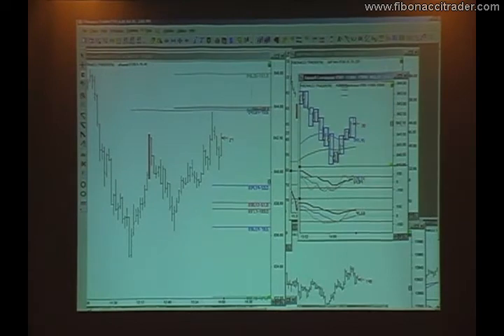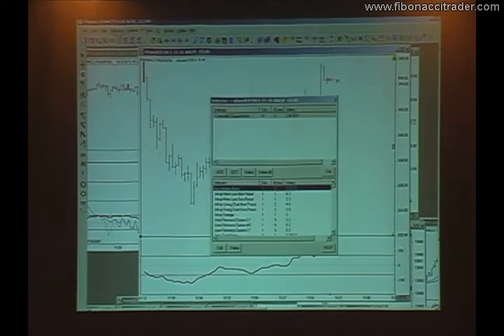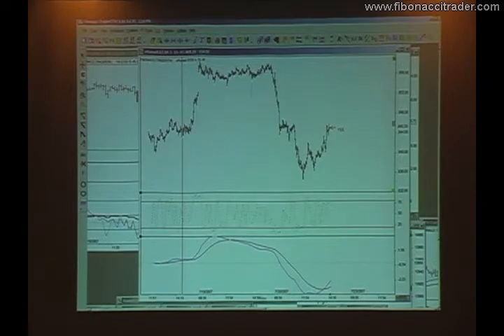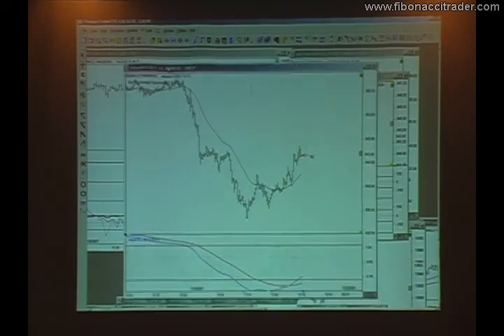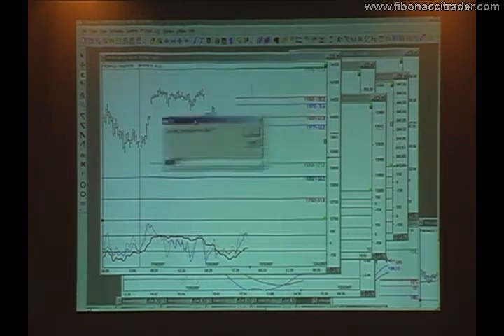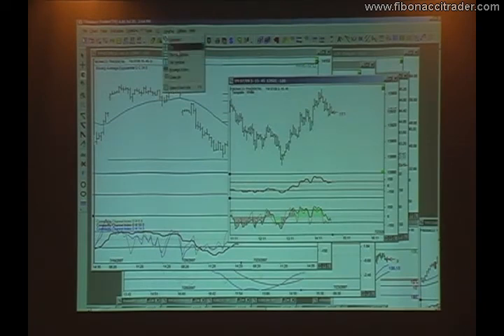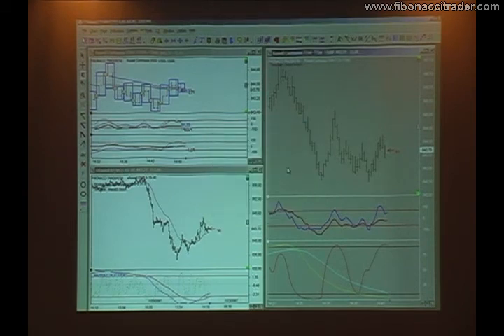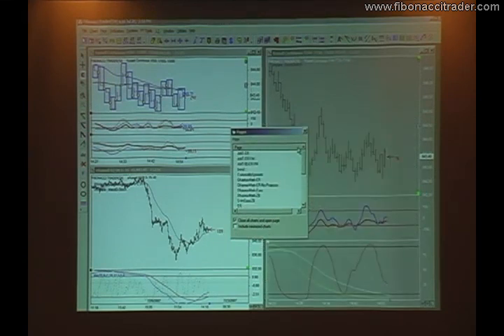FT Training Part 2